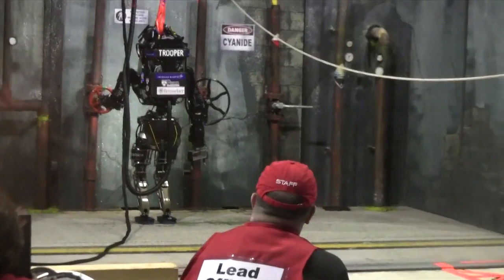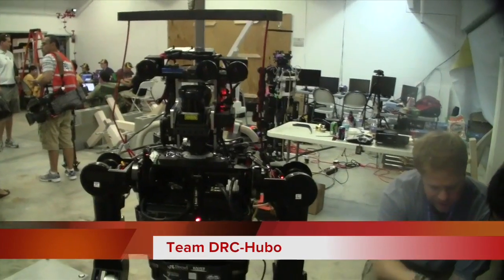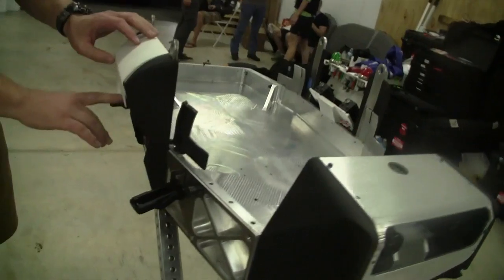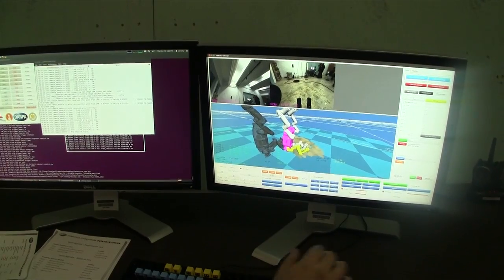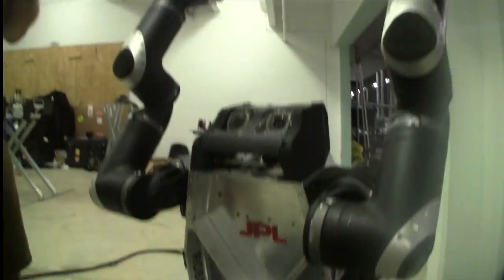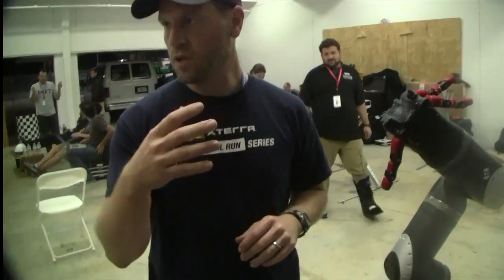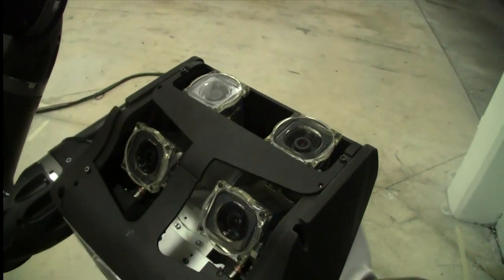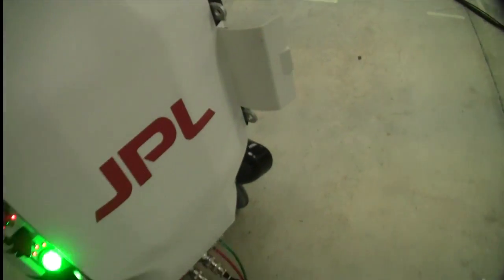Prepping Robots the Night Before the DARPA Robotics Challenge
This video is about the DARPA Robotics Challenge, held at the Homestead Speedway in Florida in December 2013. Michael Belfiore watches competing teams and their robots prepping the night before the event.